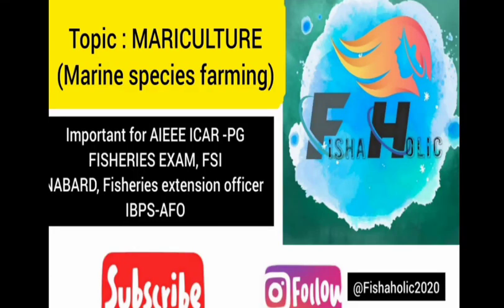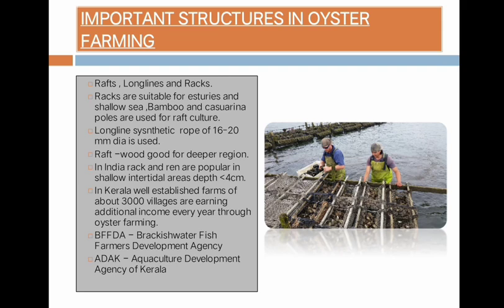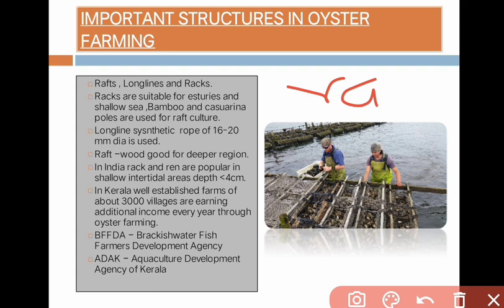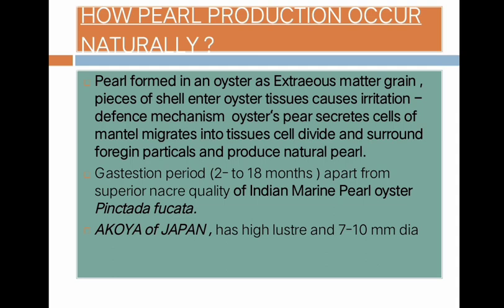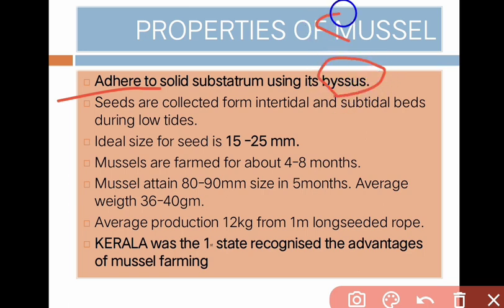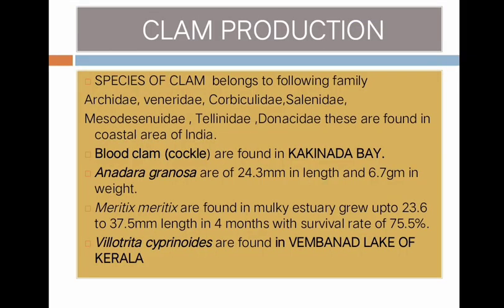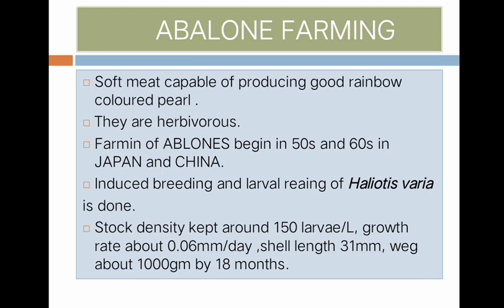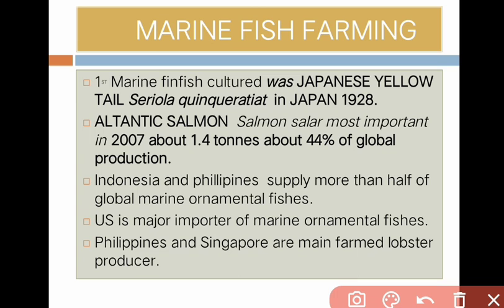// Topic : Mariculture // Important for ICAR JRF EXAM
Hey Guys welcome  to "FISHAHOLIC"
This channel  is step  towards  helping  students  who are preparing for AIEEE ICAR PG (FISHERIES) EXAM and other fisheries  related  exam I hope guys this channel  will help you in day to day preparation  for more such video  do

Do join  our telegram  channel  for daily quizzes and quesntion  answer session  and for getting  revisions  notes